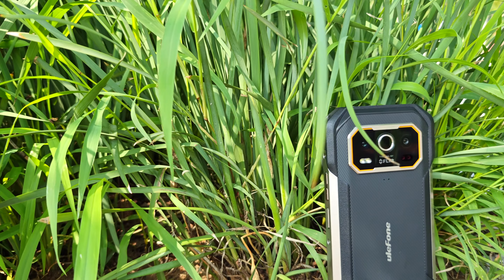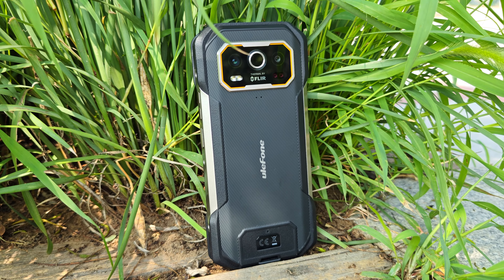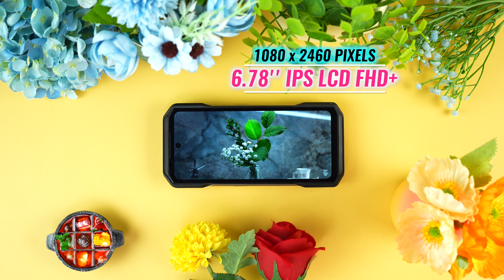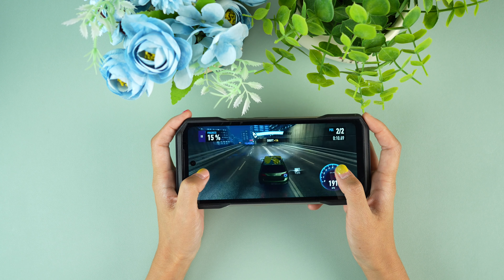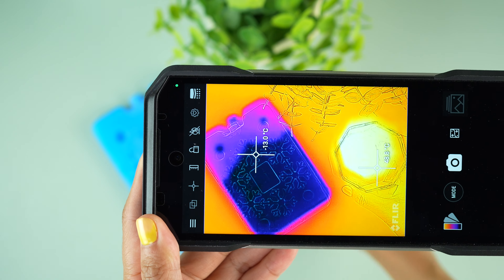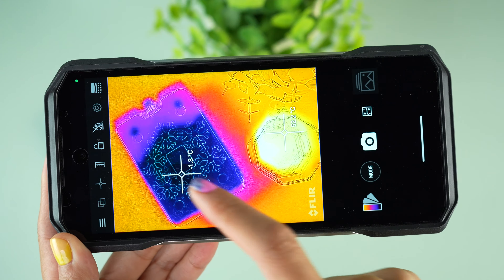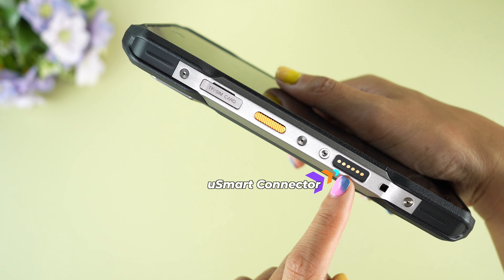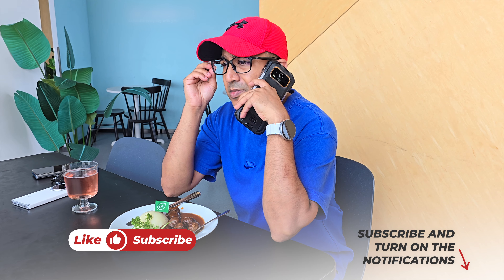Ulefone Armor 27T Pro Review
Ulefone Armor 27T Pro
Ulefone Armor 27 Pro

Intro 00:00
Unboxing 00:57
Design & Build 01:35
Display 02:25
Performance & Gaming 03:04
Camera 03:50
Thermal Imaging 05:40
Battery 06:11
OS & Extra Features 06:58
uSmart Connector & uSmart E03 07:32
Verdict 08:09